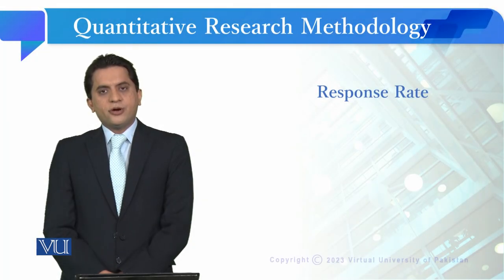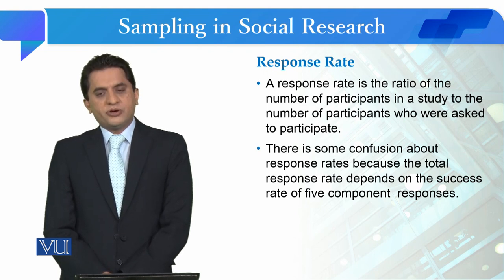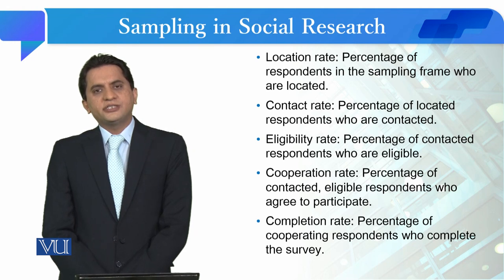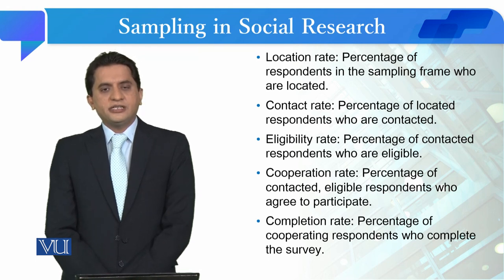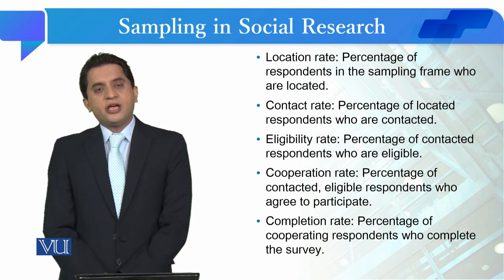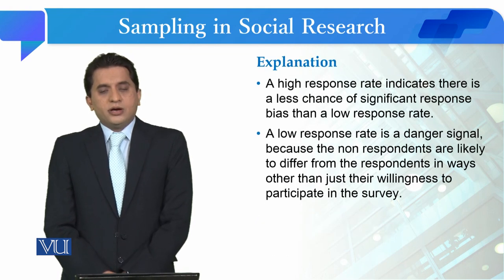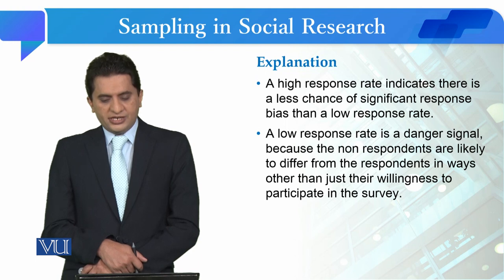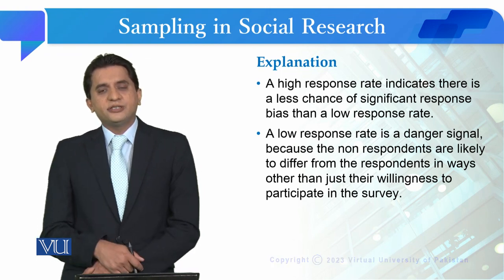Response Rate | Quantitative Research Methodology | SOC509_Topic089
Topic089: Response Rate
By Dr. Qaisar Khalid Mahmood